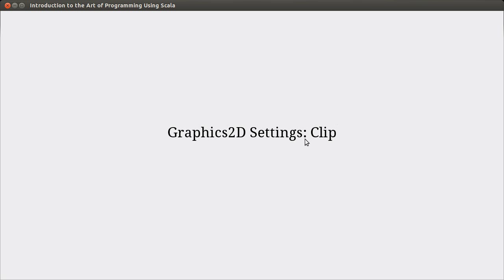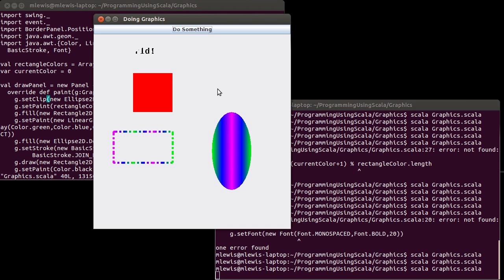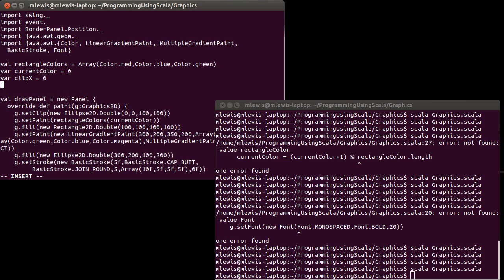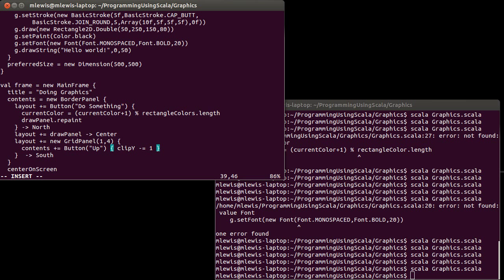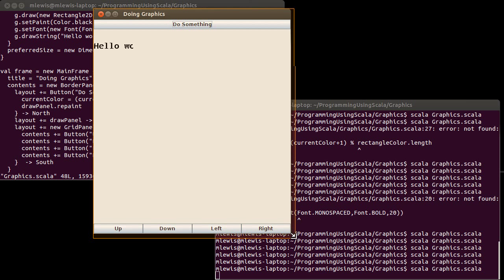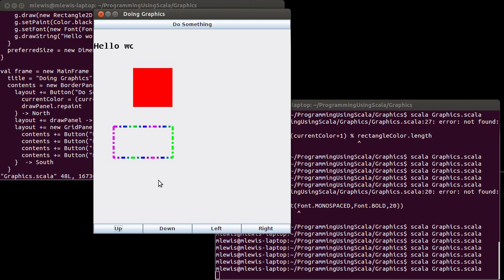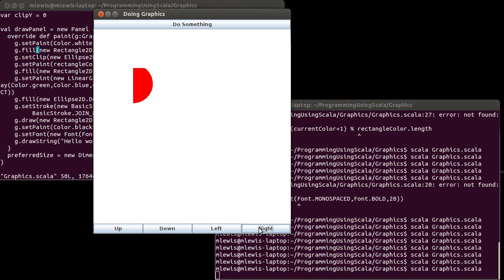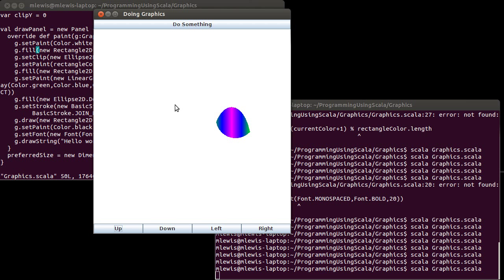Graphics2D Setting: Clip (using Scala)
This video runs looks how you can set the clip on a Graphics2D to limit what is actually drawn. It then adds a bit of interactivity where the user can move a clip around to create something of a spotlight effect.